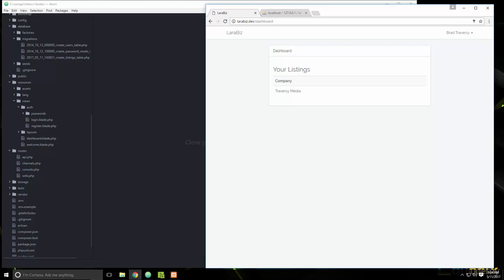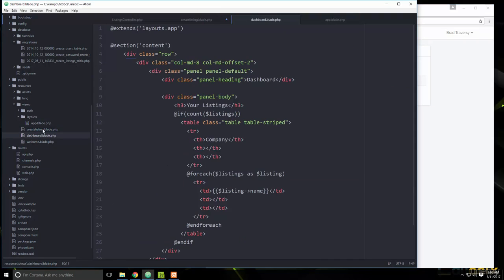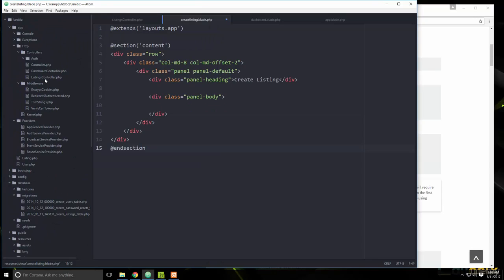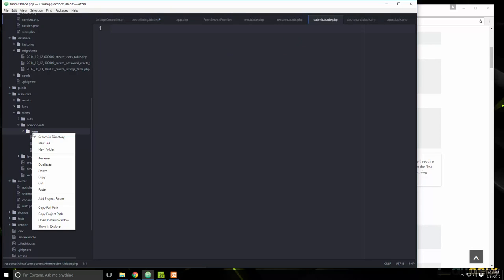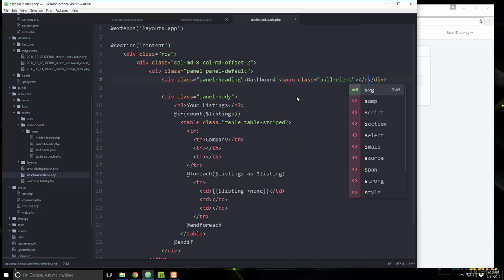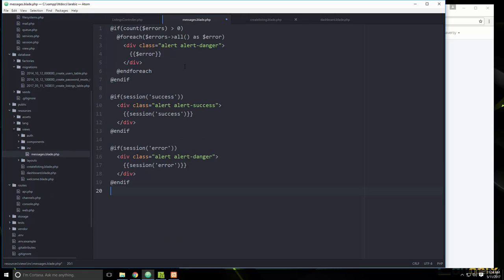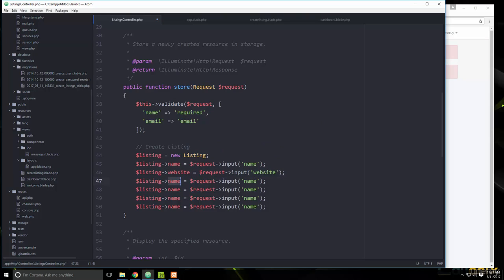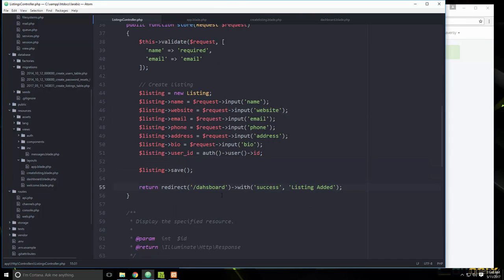Laravel PHP FW Tutorial - Full Course for Beginners | Project 6 Creating Listings - 04